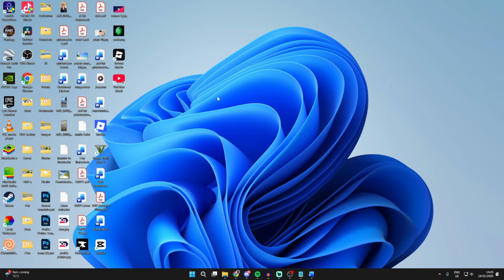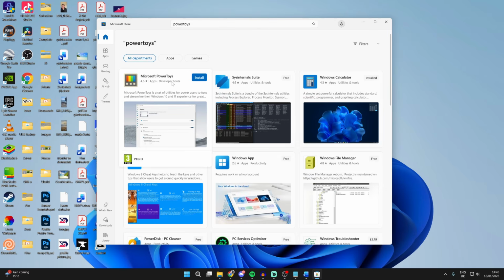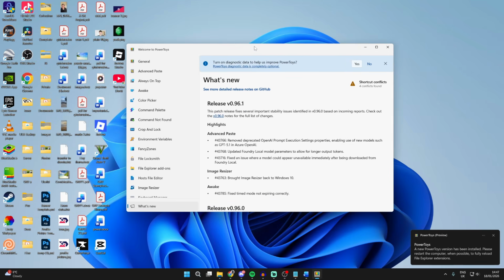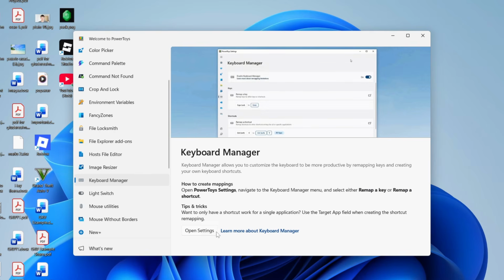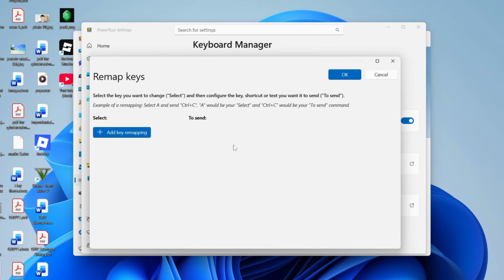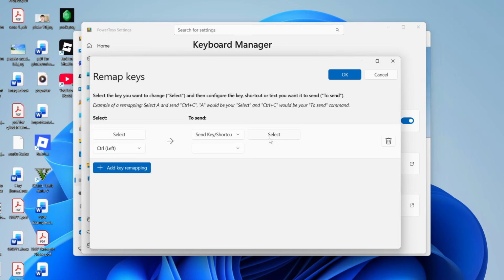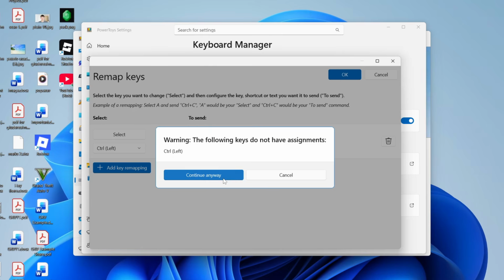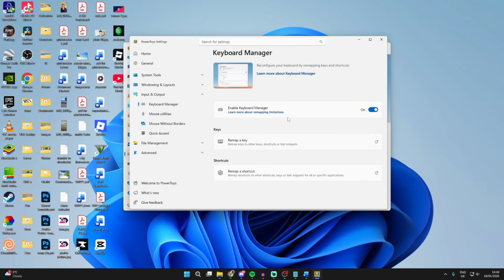How To Remap Keyboard Keys In Windows 11 or 10 - Step By Step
Learn how to remap keyboard keys in windows 11 or 10 in this video.

GuideRealm